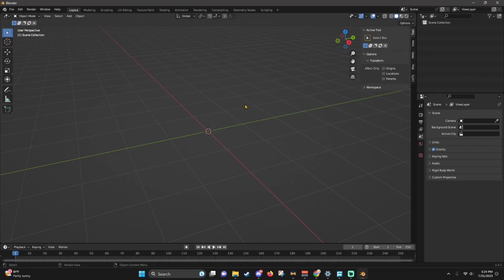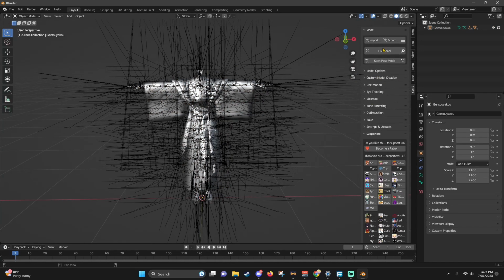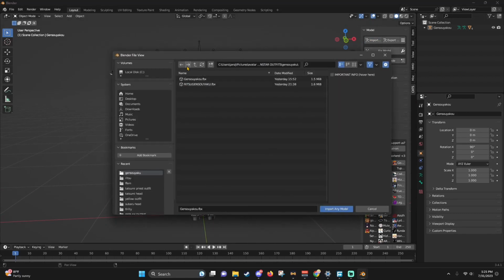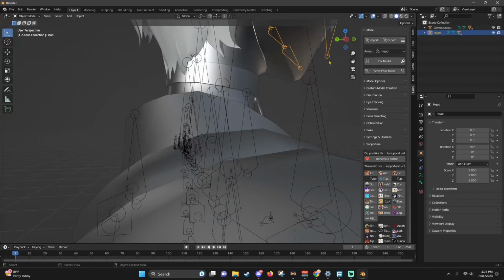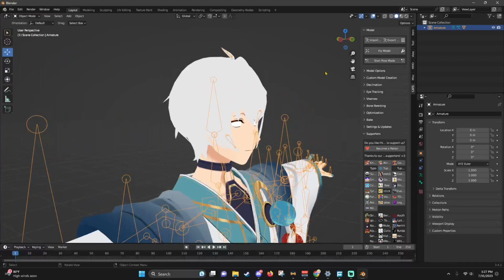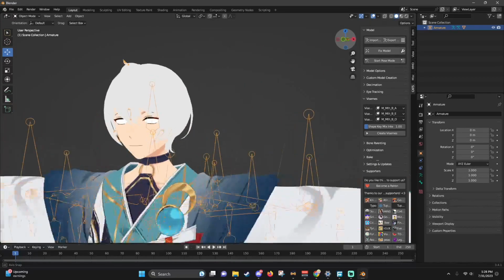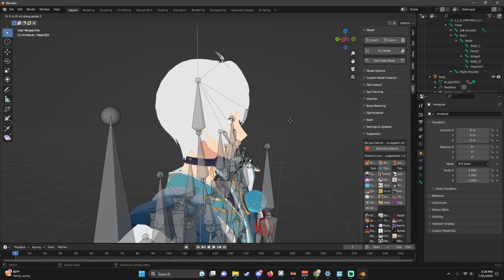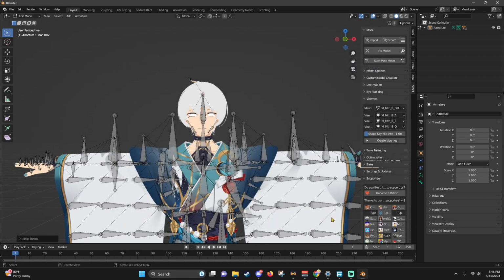blender tutorial for headswap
tutorial to help my friends bc they were asking for this